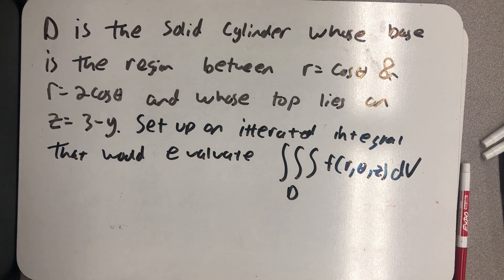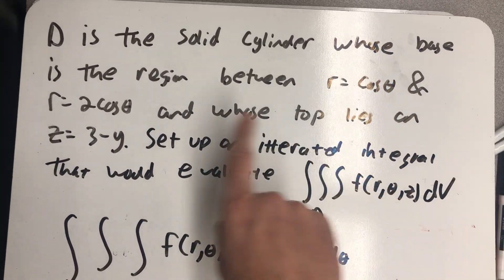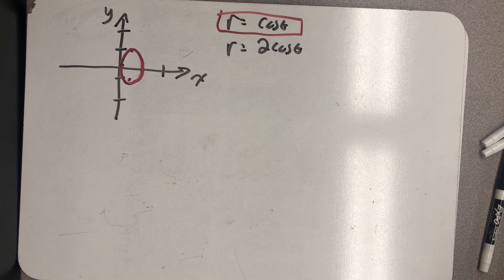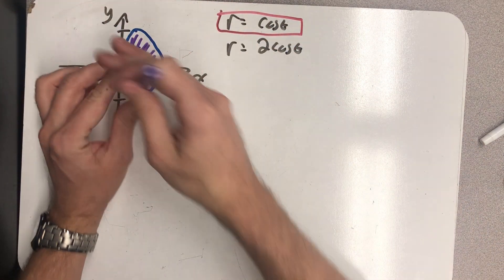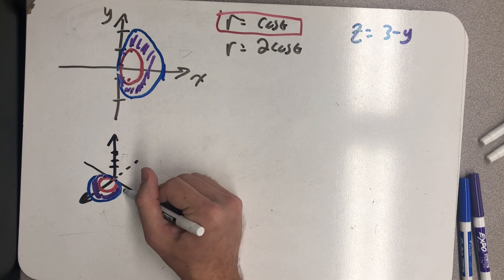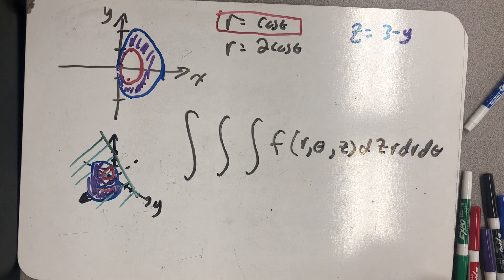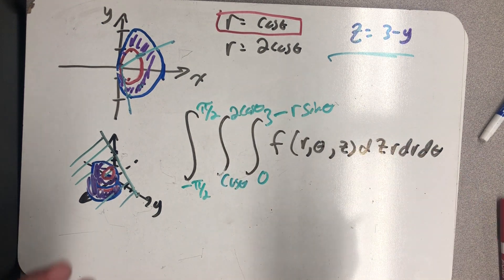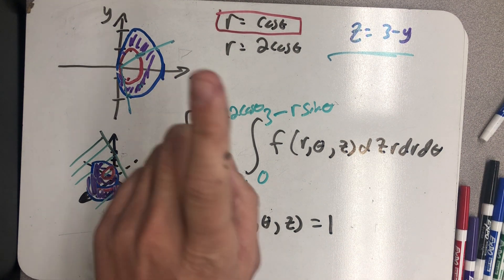Finding bounds in cylindrical coordinates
Finding bounds in cylindrical coordinates. At the end of the video, I talk about finding the volume of the "cylinder" by letting the integrand be 1. The volume is 9pi/4.